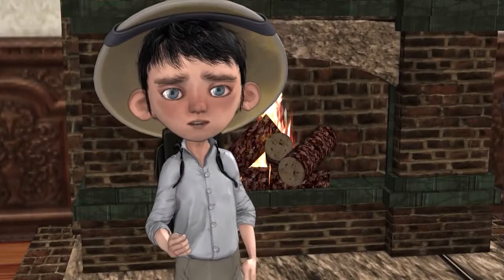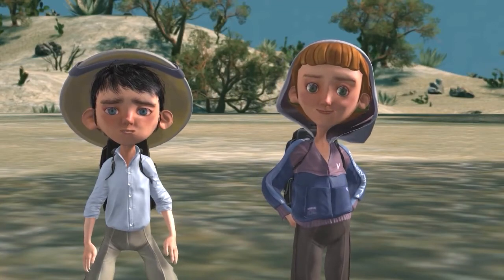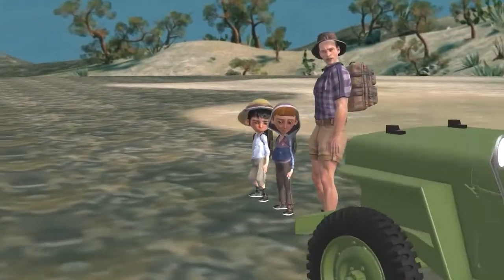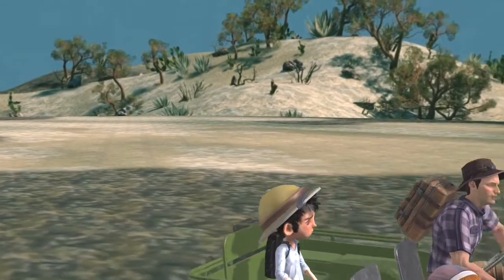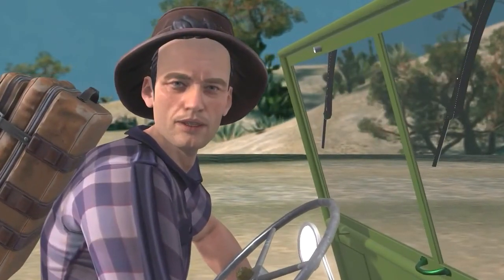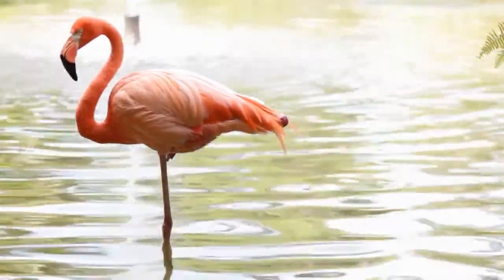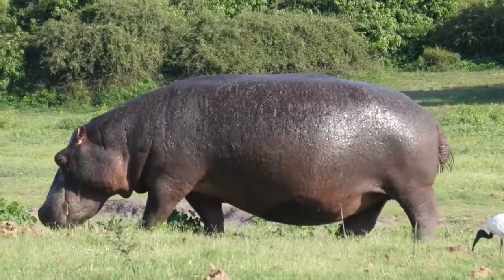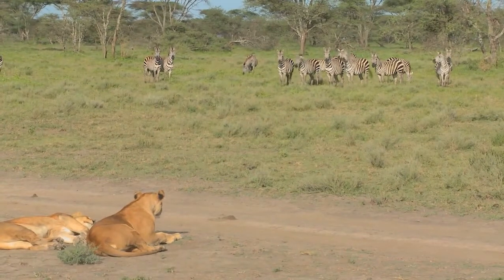Travel Tykes: African Safari